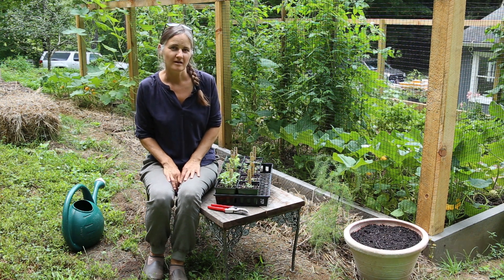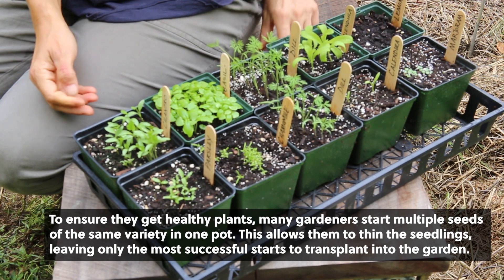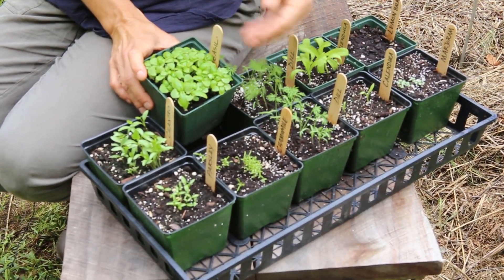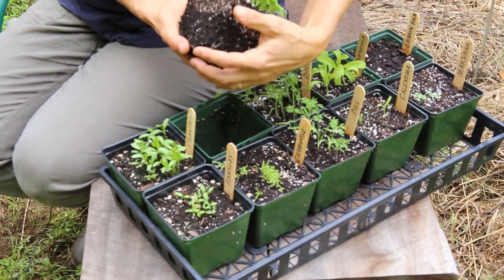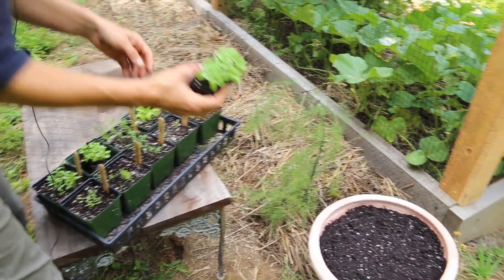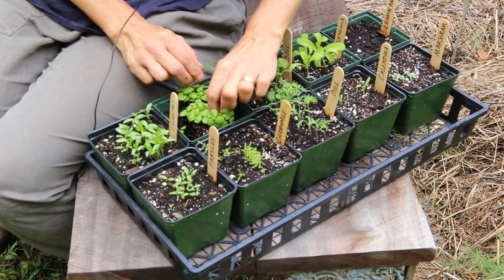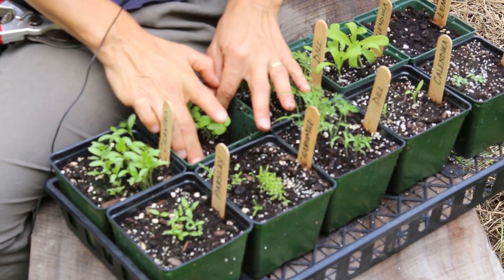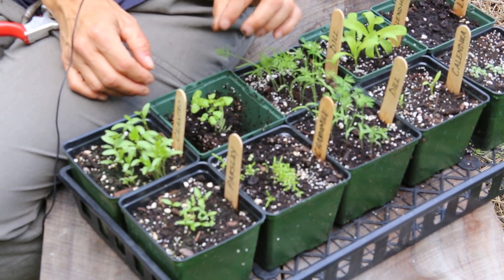How to Thin Basil Seedlings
Growing herbs from seed is an incredibly rewarding and inexpensive way to savor homegrown flavor fresh from your garden at your table. Getting the seeds to sprout is generally the easiest step. There are a few other essential steps, however, to successfully nurture seedlings into mature and useful plants. This includes providing adequate light and water as the seedlings grow and, one of the most important steps, thinning—reducing the number of seedlings to prevent overcrowding and allow the strongest plants to thrive.